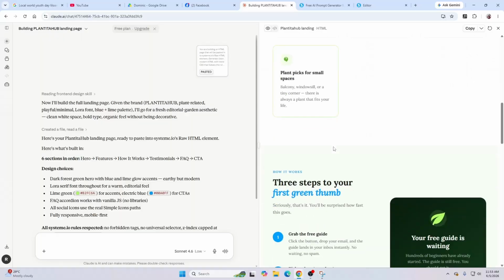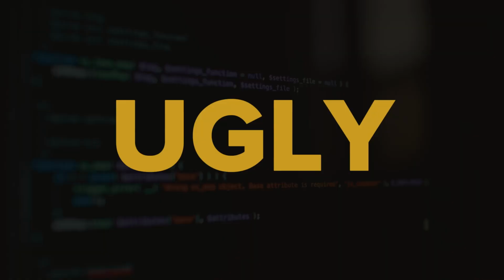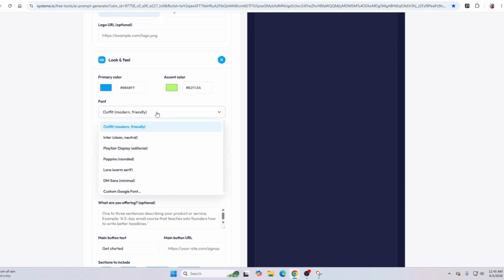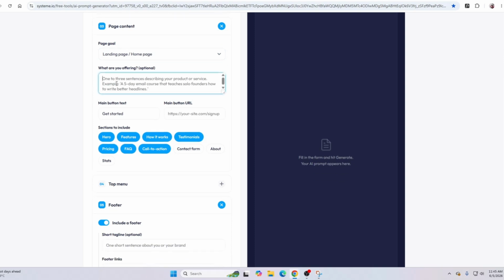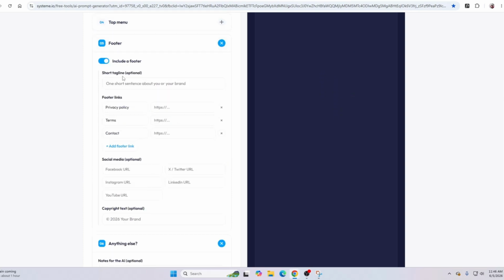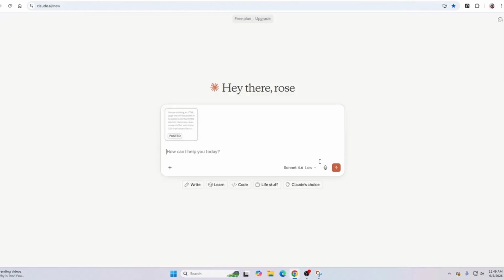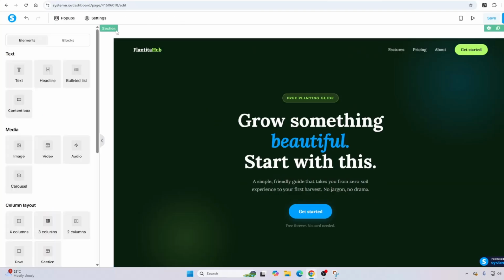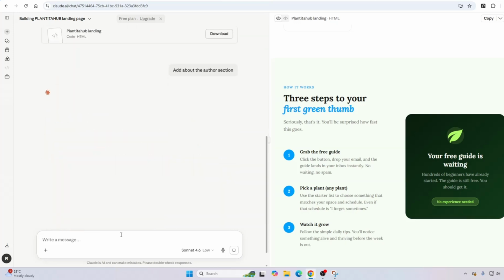Why Your AI Landing Pages Look Broken (And How to Fix It)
AI-generated code breaks inside systeme.io — here's the free fix. Systeme.io's free AI Prompt Generator gives you a tailored prompt so any AI returns clean, compatible HTML you can paste directly into your page. 👉 Try it free

Chapters:
0:00 The Problem With AI-Generated Pages
1:44 The Free Tool That Fixes It
2:39 Full Walkthrough & Demo
2:39 Pro Tip: Edge-to-Edge Design
5:37 How to Tweak & Iterate
6:20 Subscribe!

✨ **CLAIM YOUR SYSTEME. IO LIFETIME FREE ACCOUNT**

**HERE ARE THE WAYS TO WORK WITH ME**
▶️ Beginners Guide To Sell Digital Products with Systemeio.

▶️ Looking For A Custom Website & Funnel Design?

**SOFTWARE TO AUTOMATE YOUR BUSINESS**

While this channel may earn minimal sums when the viewer uses the links, the viewer is in NO WAY obligated to use these links. We appreciate your support!

There is no guarantee that you will earn any money using the techniques and ideas mentioned in this video. Your level of success in attaining the results claimed in this video will require hard work, experience, and knowledge. We have taken reasonable steps to ensure that the information in this video is accurate. Still, we cannot represent that the website(s) mentioned in this video are error-free. You expressly agree not to rely upon any information contained in this video.